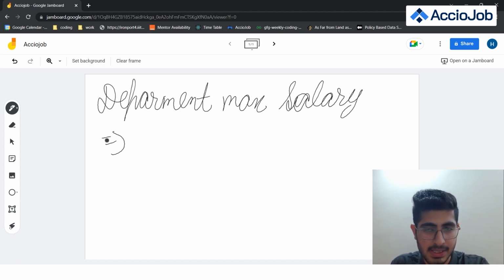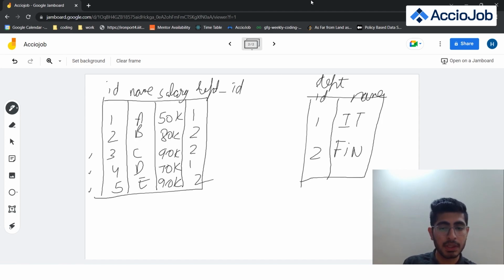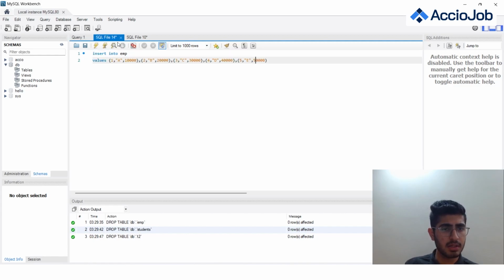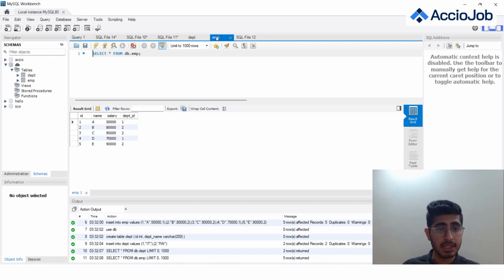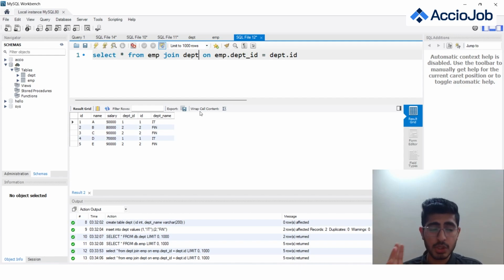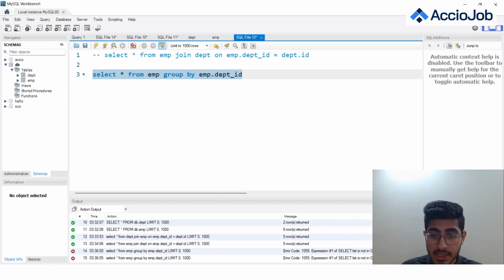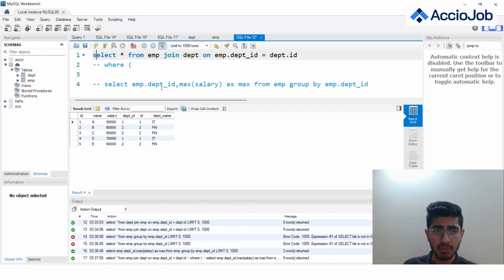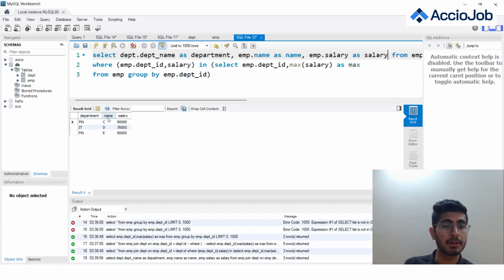SQL for Beginners | Department Highest Salary Sub Queries | Lecture 30